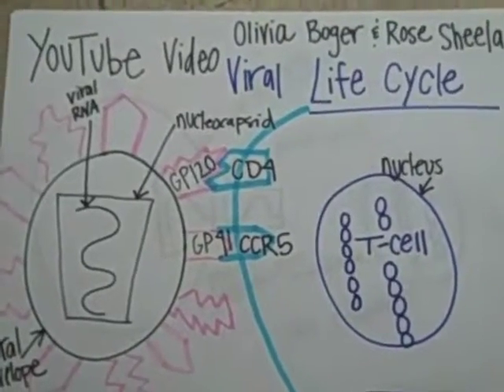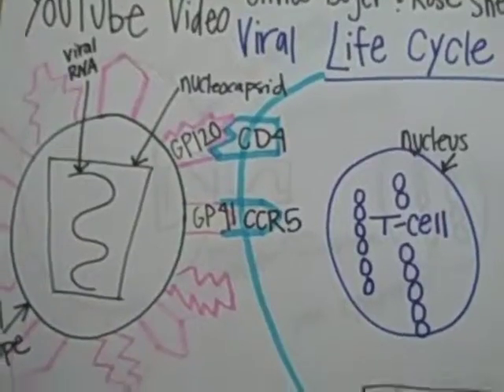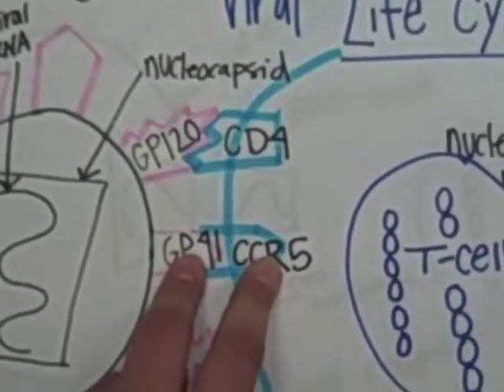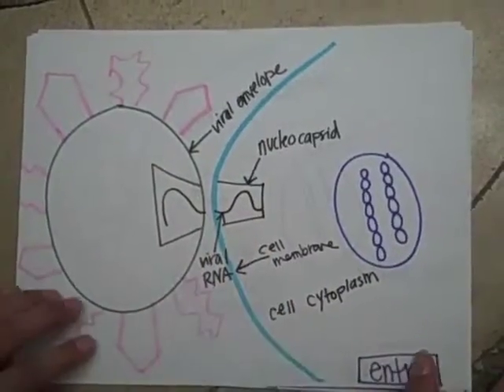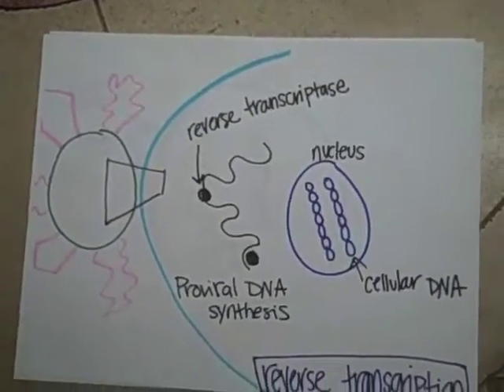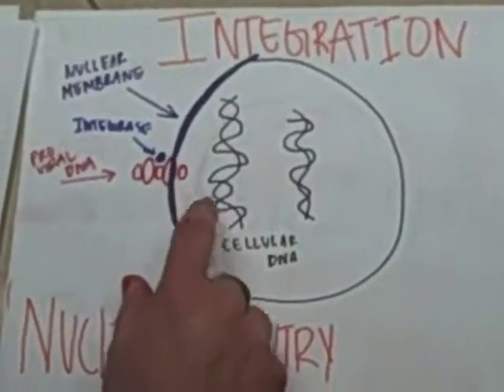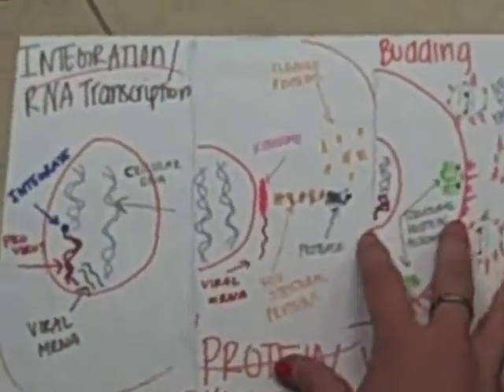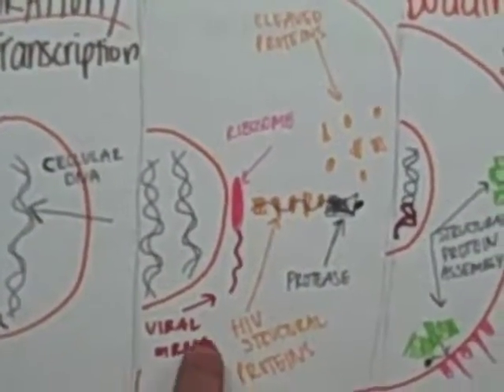HIV Life Cycle- Boger, Sheela .mov